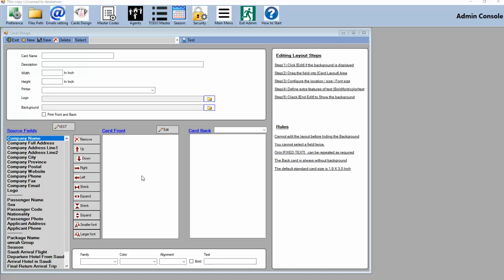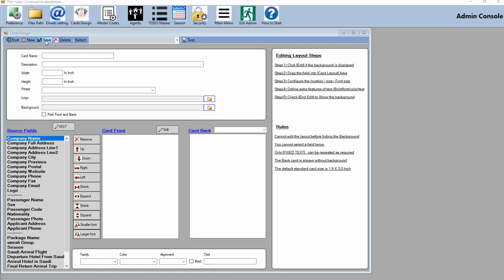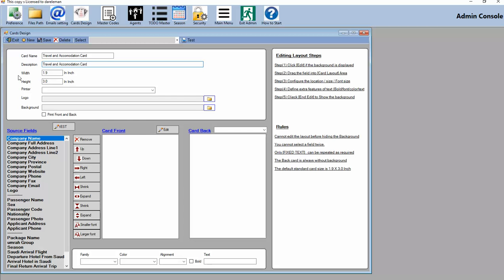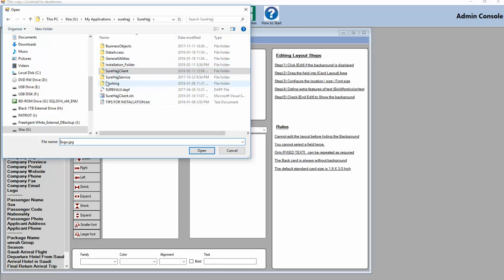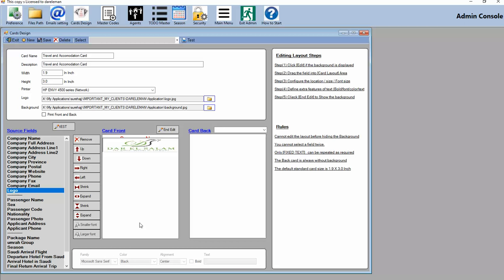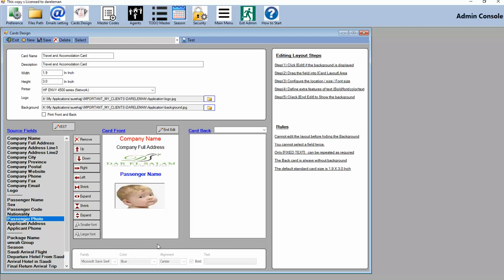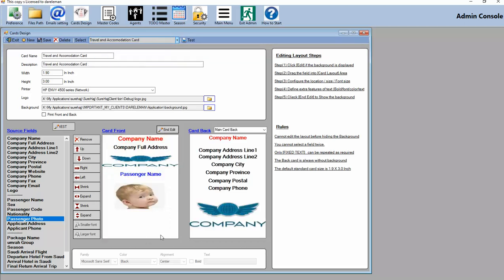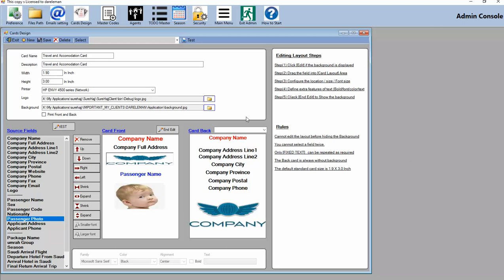Surehajj system passengers cards design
Defining the Passengers cards layout in surehajj system